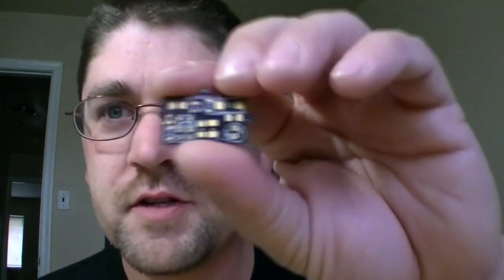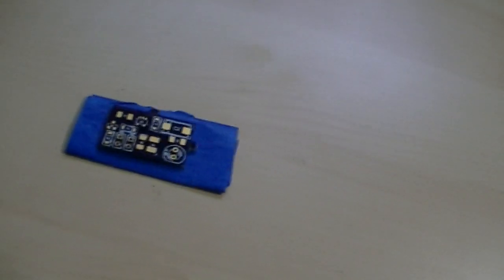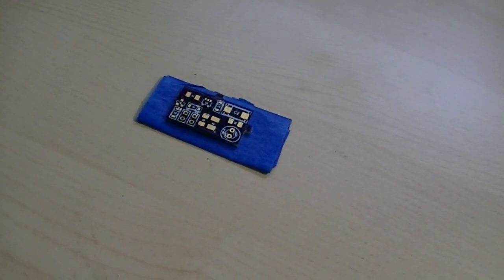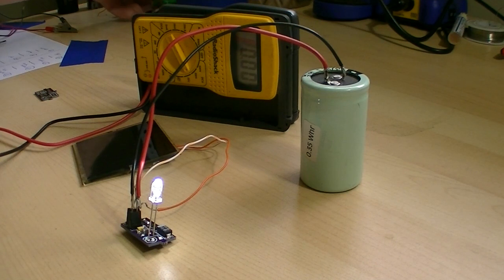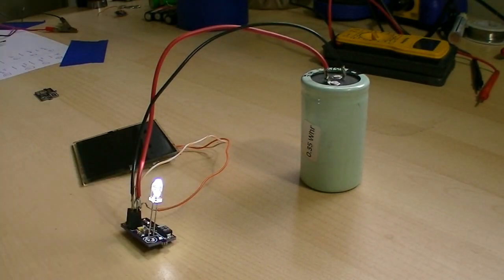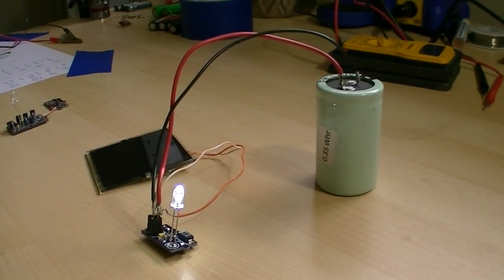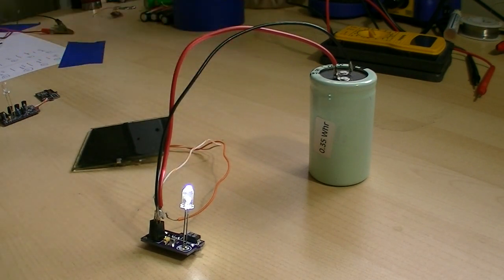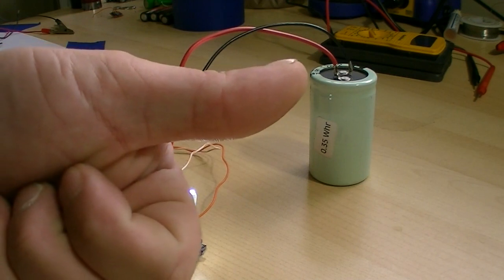Infinity Sun / Moon Jar Redesign #2 "IT WORKS"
IT WORKS!!  IT FINALLY WORKS!!

After getting the new prototype boards and ordering all the components (since most of them are all smd/smt and not through hole) I wasn't sure I was going to be able to successfully solder them even with the new soldering station.  As you can see in the video it was really easy with the new soldering station and a pair of tweesers.

The circuit works perfectly and responds just as well as it did when mocked up on the breadboard.  Basically these are ready for production now.  The only aspect that I might change before actually going into production will be to redesign the board itself into a circle and have to mounted directly onto the supercapacitor.  This will eliminate one pair of wires and the only wires that will be on this circuit will be from the solar panel to the circuit board itself.

Keep and eye on this video and it's associated playlist as by spring I will start production and will post ordering information here.  Thank you everyone who has followed the progess on my first production circuit.